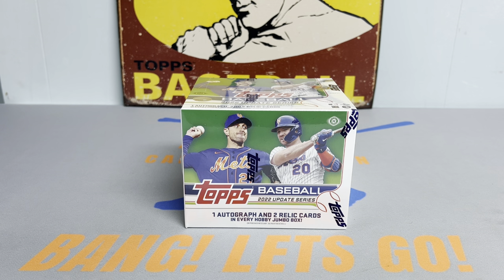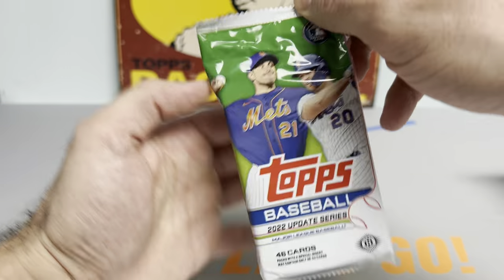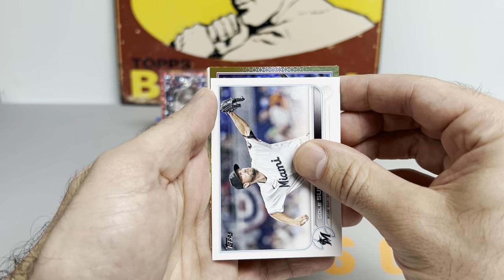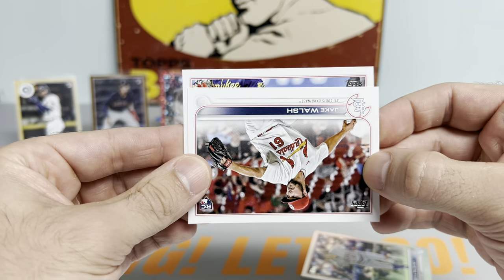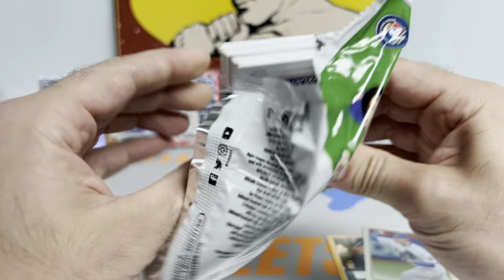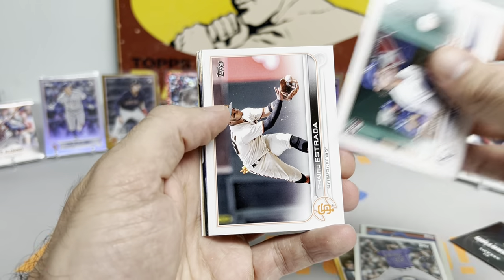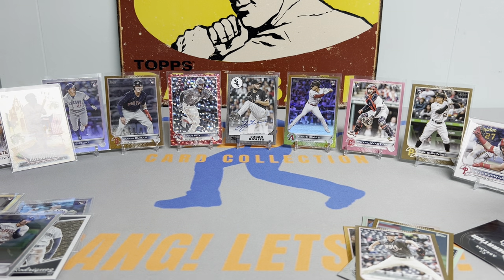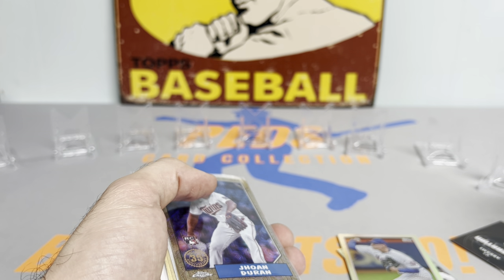2022 Topps Update Jumbo Hobby Box - Let The Case Begin!!!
Ladies & Gentleman,

Tonight we are starting an entire case of 22 update jumbos! Buckle up and enjoy the ride!

Peds